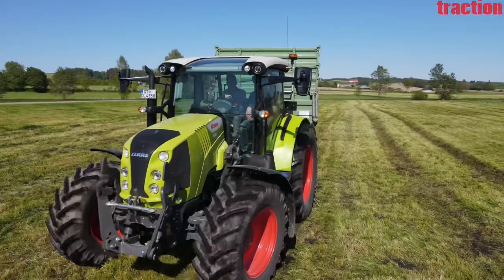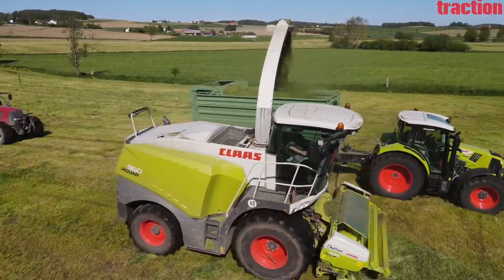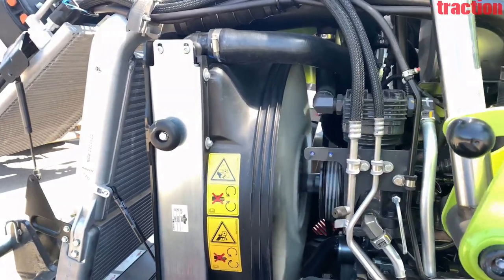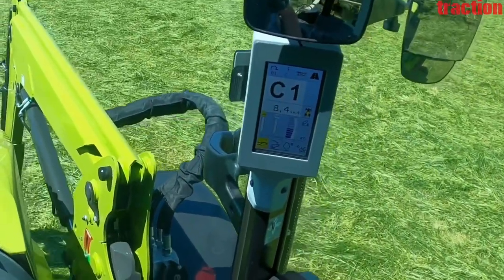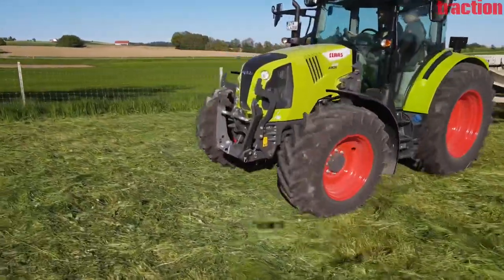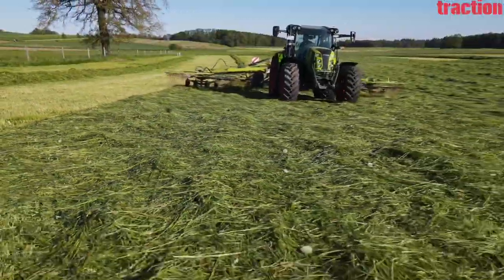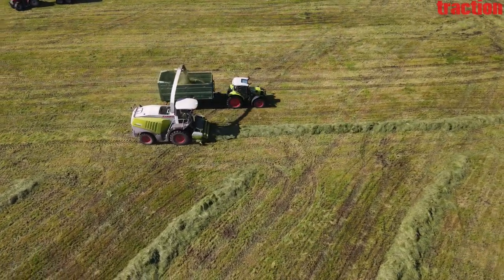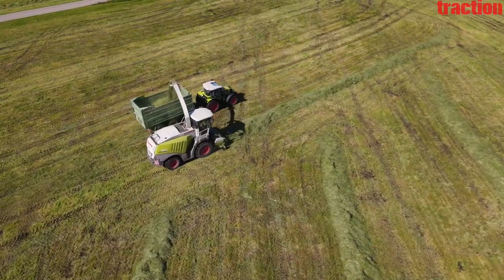Claas Arion 470: Top Stallion Reviewed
First encounter with the new top model of the all-new Claas Arion 400 series!

Arion originally is the name of a miracle horse from greek mythology. With the all-new Arion 400 series though, Claas have created more of a hard-working, all-purpose stallion.
So far, the series has been known for tight turns, a low roof and light weight. Now, Claas add more power and more capacity to carry weights to the mix – as well as a new top model, the Arion 470.

At first, we were sceptical when looking at the cabin. It comes with six pillars, two more than in the larger Arion 600 series. Once in the driver’s seat, however, we found that the two extra posts only somehwat impact all-round visibility.
In contrast, excellent visibility when working with the front loader is delivered by the all-glas roof opening, which also creates a feeling of more space. With is Panoramic cabin, Claas have created a real unique selling point for themselves.
They make the upper window from polycarbonate. It passed the so-called Fops test, in which cabin roofs prove they do not break even when heavy objects fall onto them.
With this cab however, the Arion 470 reaches more than two metres 70 into the sky. If you need to go under low ceilings, the low-profile-cabin combined with the right wheels will keep you under the magical mark of 2 metres 50.
The top horse 470 now gets to release more of its power. The Fiat Powertrain engine generates up to 155 horse power out of its displacement of four and a half litres. The rated output is at 139 horse power, which means the stallion generates one horse power to every 35 kilograms of weight – a very competitive value!
This figure includes the 10 horse power boost, which the tractor activates when going faster than 10 km/h or runs in a gear higher or using the P.T.O. Any gear higher than B6 also automatically activates the boost. In total then, the engine management is not as sophisticated as in larger Claas models.
We were quite surprised by the smooth ride. Because the optional cab suspension wasn’t even installed on our test machine. Thus, the pivoting seat had to work hand in hand with the front axle suspension. Claas buy the latter from Carraro and, with each wheel suspended individually, it is one of the best in the market regarding comfort. Regarding fun at work, we probably would not appreciate its ten grease nipples each side with their 50 hour maintenance interval for long. A number of Claas dealers offer an automated greasing system, which we would definitely go for.
Heavy loads are not an issue to the Arion. Despite coming with the old rear axle, it now gets to boast about its maximum weight of 9 tons, which means a carrying capacity of 4.2 tons. So you can also use your stallion as a pack animal.
To make more use of that, Claas have fitted stronger hydraulic cylinders at the rear linkage. They lift up to 6.25 tons, which probably covers all implements relevant to the segment.
Talking about implements: Angles at the lower links of previous Arion models used to be a pain. Claas have now given them a z design, which makes mounting implements easier.

The larger models of the series come with a 110 litre pre minute hydraulic pump as a standard. On request, you can even get a 150 litre version. That is huge for this segment – and possibly an exaggeration?
Not necessarily, if you know the German engineers‘ thinking. The 150 liter pump can deliver 110 litres of oil at only 1600 engine revs. That will save diesel in a lot of standard applications, they promise.
When it comes to the hydraulic valves, you should take a closer look. You can only opt for four electronically controlled valves if you have already chosen the premium equipment line Cis+. On the standard Arion 470, you only have a choice between two or thee mechanically controlled valves.

Our conclusion: The new Arion 400 series almost lives up to its name. It can be a pack animal, works sophisitcatedly with its forelegs – sorry – front loader, and will make you feel free under its all glass roof. To get even closer to the ancient greek Arion, it would now have to learn how to speak. From October, you can at least get it with a joice of digital upgrades. With those, it will be highly intelligent.
Text by traction magazine